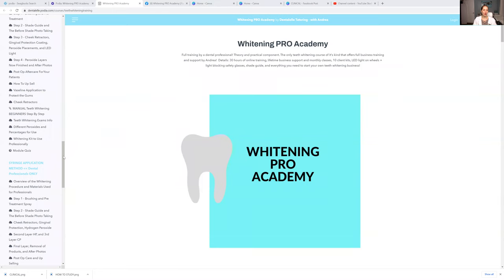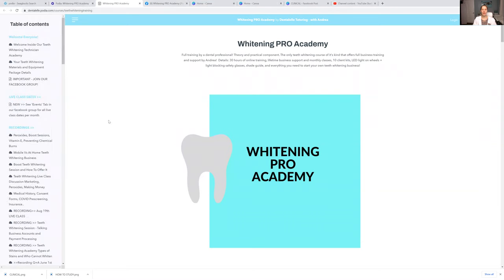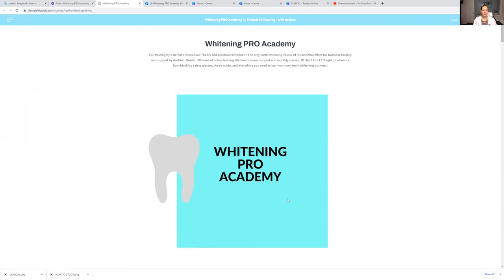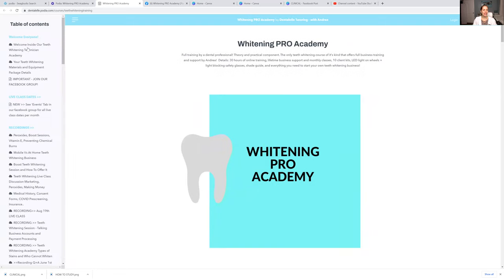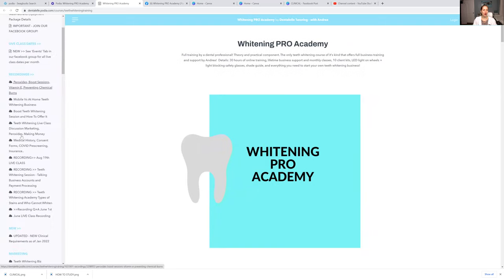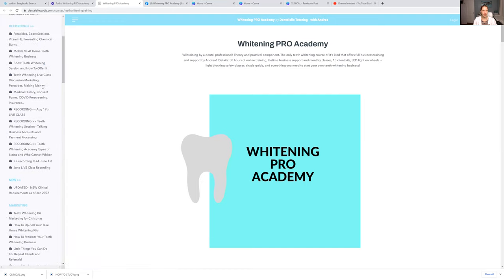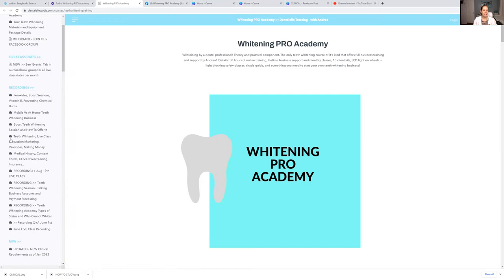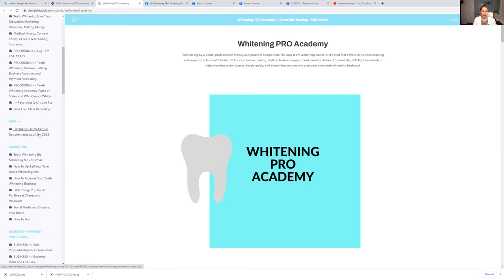All About The Whitening PRO Academy - Online Teeth Whitening Training